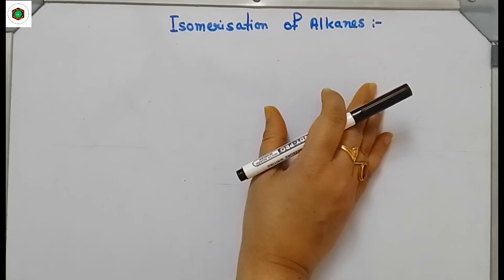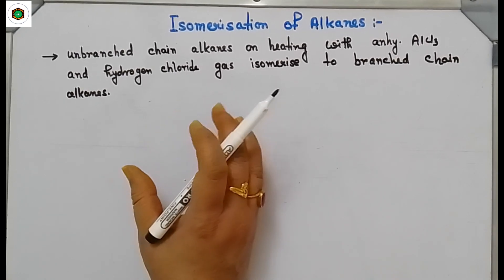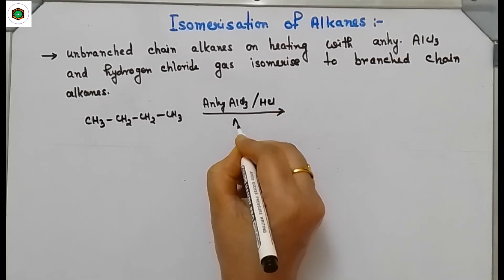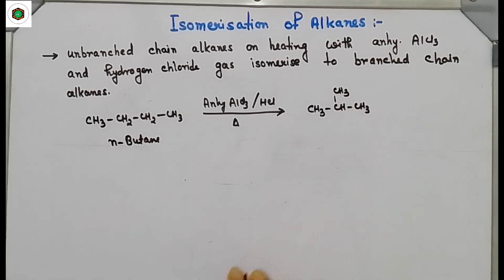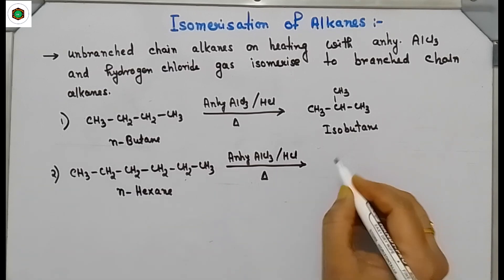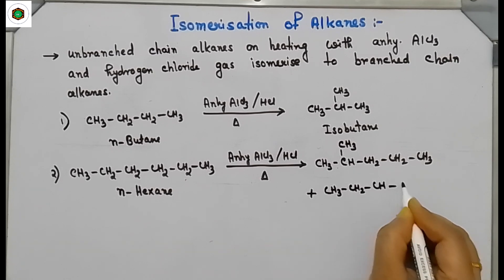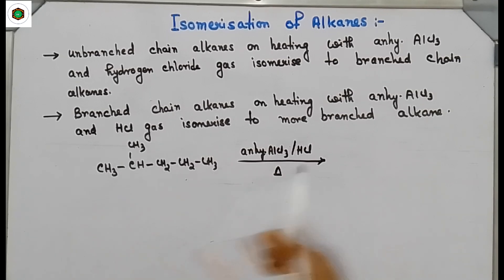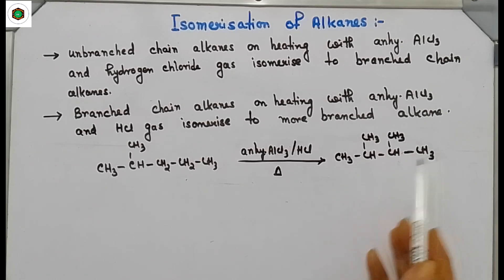Isomerization/Isomerisation | Alkanes | Importance | Class 11/12 | JEE Mains | NEET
This video describes the isomerization/isomerisation of alkanes with importance.

ionization enthalpy class 11
heterocyclic compounds
ionisation enthalpy class 11
mole concept class 11
ionization energy
iupac nomenclature of organic chemistry class 11
iupac nomenclature of organic chemistry class 12
haloalkanes and haloarenes
nomenclature of heterocyclic compounds
application of resonance
organic chemistry class 11
barton decarboxylation reaction
resonance structure class 11 chemistry
conversion in organic chemistry class 12
steric hindrance
electronegativity